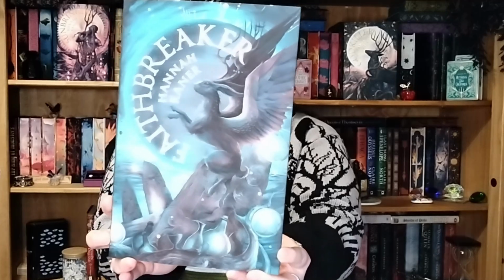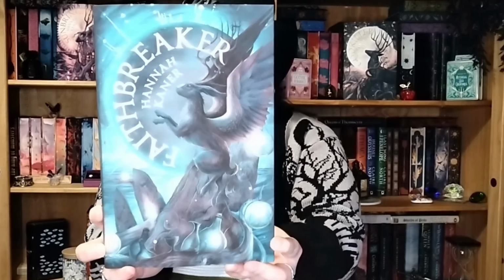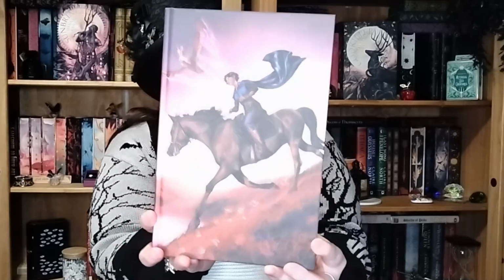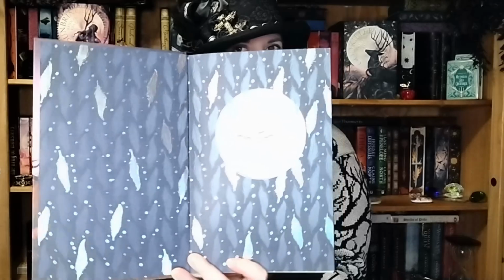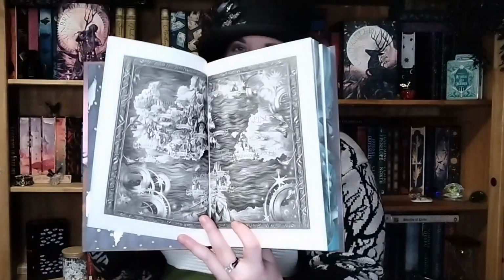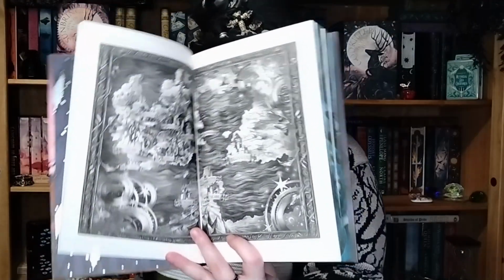Illumicrate Pre-Order - Faithbreaker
Just a nice little pre-order gift to myself from Illumicrate